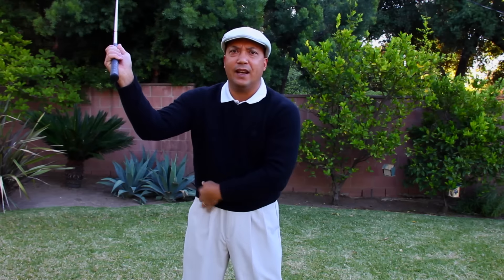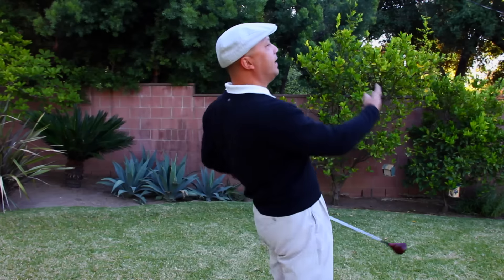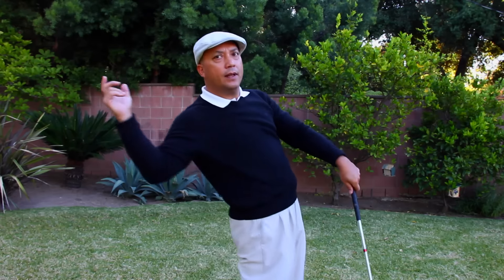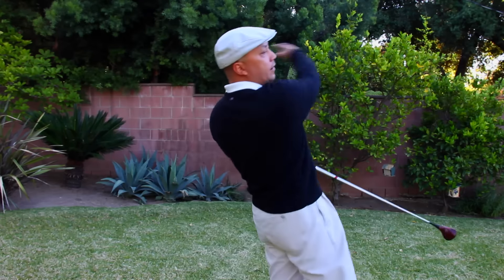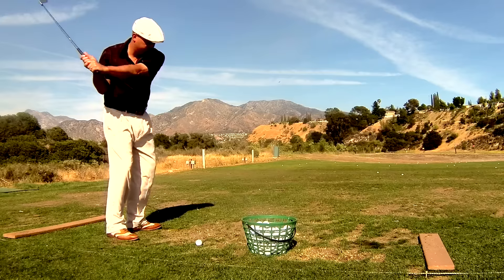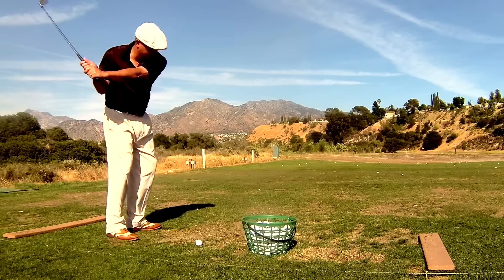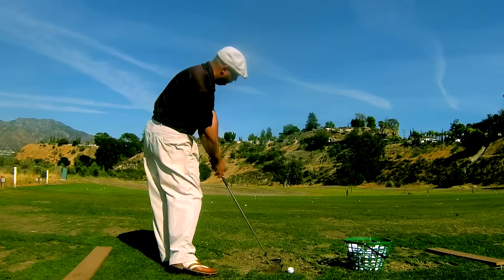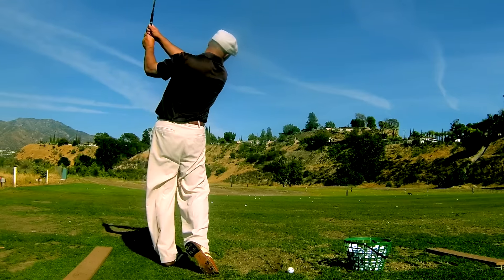GREAT GOLF LESSON!